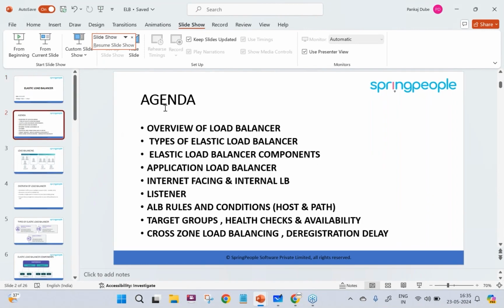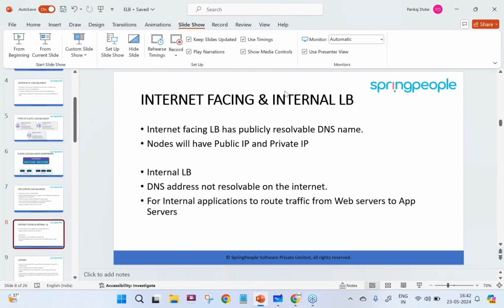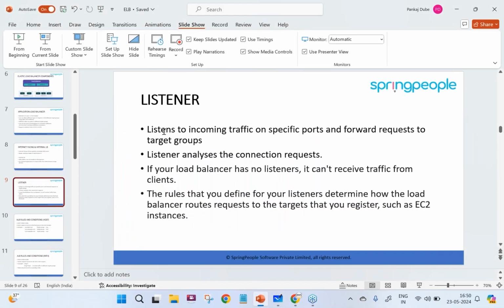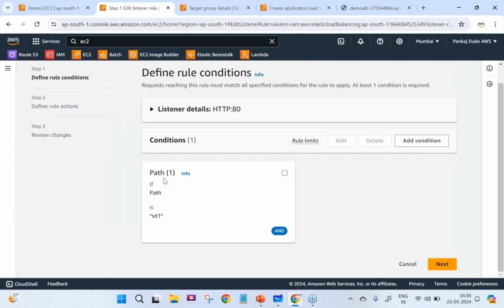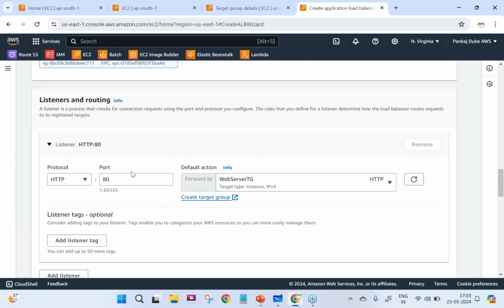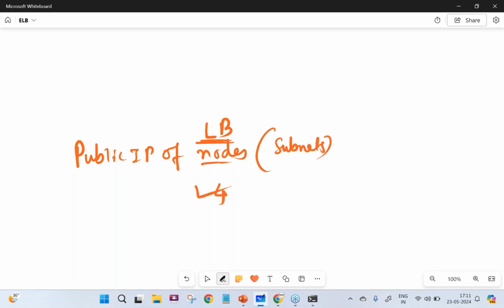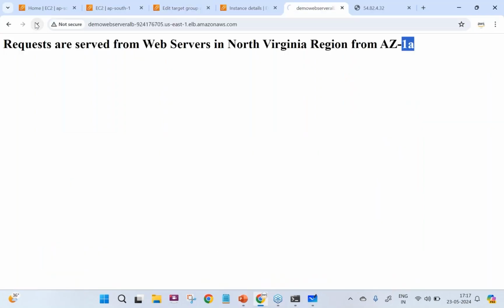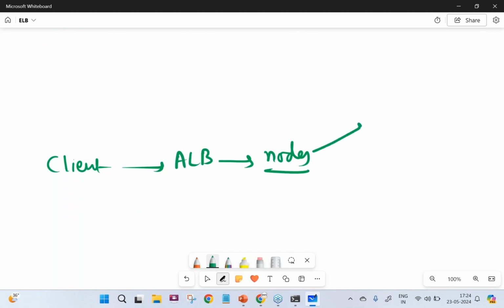Elastic Load Balancer | Pankaj Dube | Expert Webinar | SpringPeople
Abstract
Join us for an in-depth exploration of Elastic Load Balancer (ELB), a critical component of Amazon Web Services (AWS) that enables automatic distribution of incoming application traffic across multiple targets. In this webinar, we'll dive into the fundamentals of ELB, its various types, and best practices for implementation. Whether you're new to AWS or looking to optimize your existing infrastructure, this session will provide valuable insights to help you harness the power of ELB effectively.

Date: May 23rd, 2024

Speaker: Mr.  Pankaj Dube

IT professionals
Developers
Architects
business leaders interested in mastering Elastic Load Balancer on AWS.
Agenda:

Elastic Load Balancing (ELB)
ELB load balancer types
Gateway Load Balancer
ELB load balancer components
ELB features
Meet Our Experienced Cloud Expert:  Mr. Pankaj Dube

With a robust 7.9-year tenure in the IT industry, Mr. Pankaj Dube stands as a distinguished figure, blending a wealth of hands-on experience with a passion for educating the next generation of cloud professionals. Boasting a stellar 5-year career as an AWS Cloud Engineer, Mr. Dube has seamlessly transitioned into a dynamic role, dedicating over 2 years to imparting invaluable Cloud Training.

 Technical Proficiency:

His technical arsenal spans a multitude of AWS services, including AWS Organizations, SCP, VPC, RDS, IAM, EC2, S3, Cloud Trail, SQS, SNS, and the versatile Terraform. This comprehensive skill set reflects his adaptability and readiness to tackle diverse challenges in the cloud computing landscape.

Certifications as Credentials:

Mr. Dube's commitment to staying at the forefront of technology is evident in his certifications. Holding the AWS Certified Cloud Practitioner and AWS Certified Solutions Architect – Associate certifications attests to his foundational understanding and ability to design distributed systems on the AWS platform. His versatility extends to Microsoft Azure, as demonstrated by the AZ-100 MS Azure Certified IaaS certification, and his prowess in database administration is underscored by the completion of Exam 70-462: Administering Microsoft SQL Server 2012/2014 Databases.